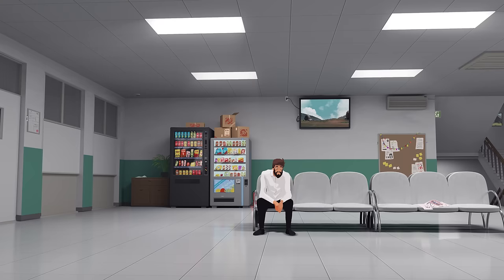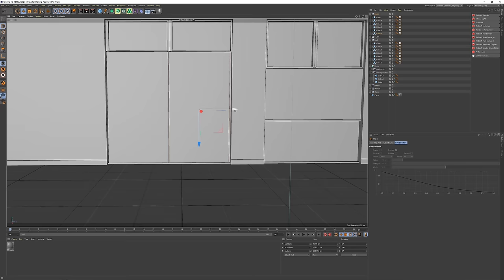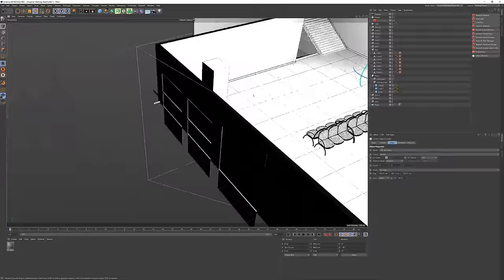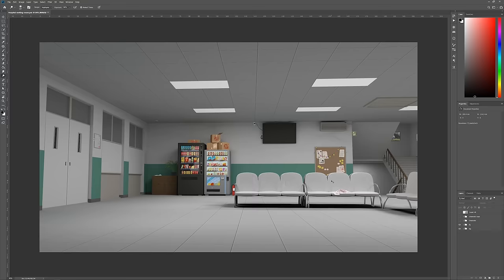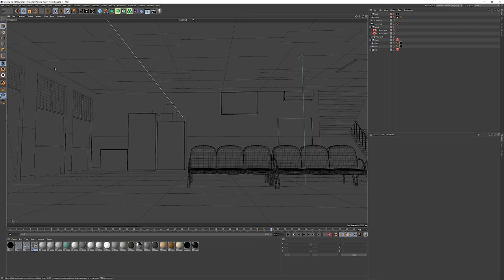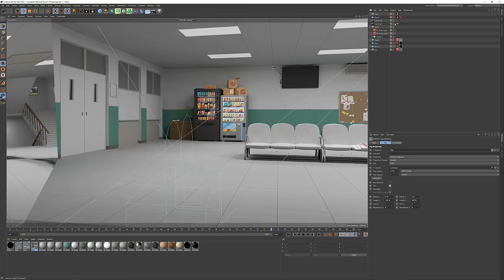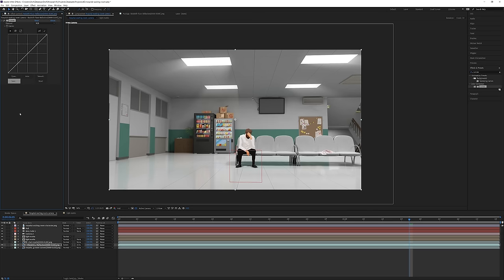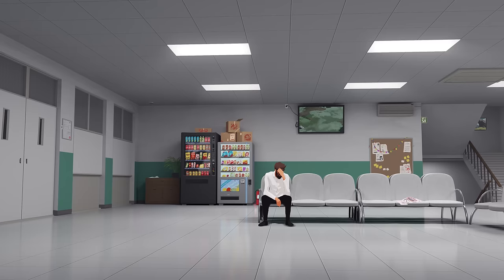2D&3D Combined - Camera Mapping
In this video I explore using projection mapping to be able to move my camera in my painted scenes.

As this channel now has 40K subscribers I thought it would be fun to do a Q&A video, so if you sit on any questions you want to ask, please write them in the comments below!

''2D&3D Combined - Camera Mapping - by Olof Storm''